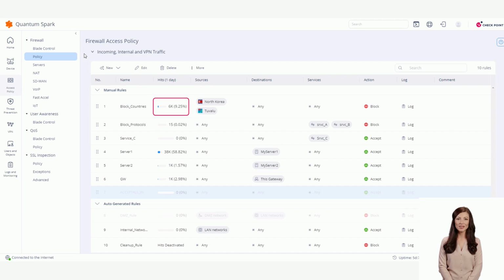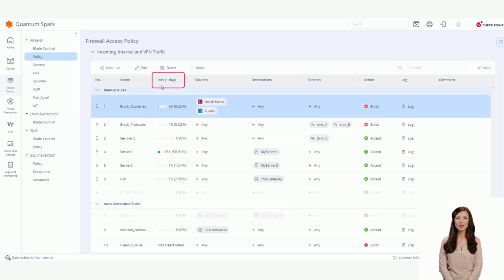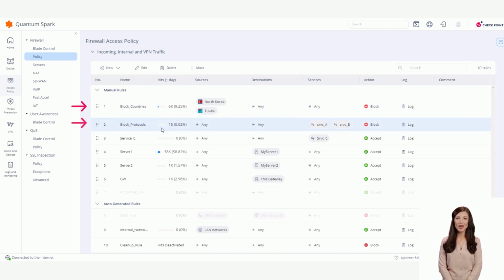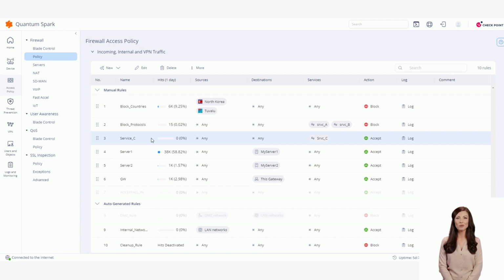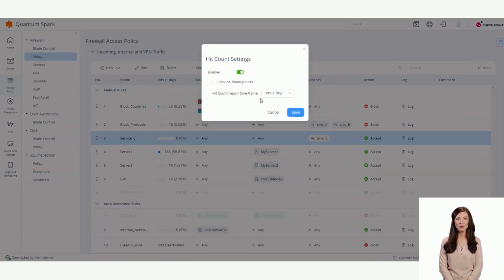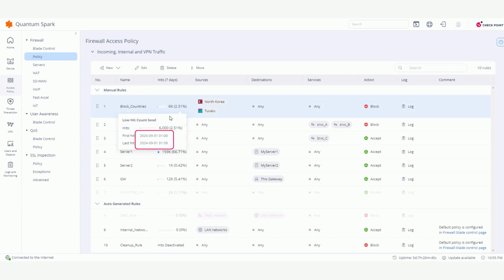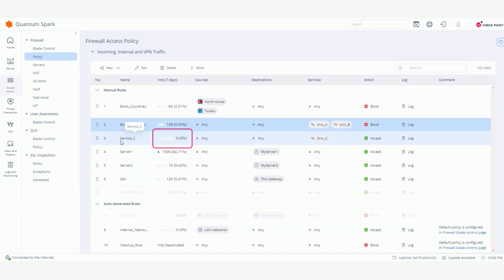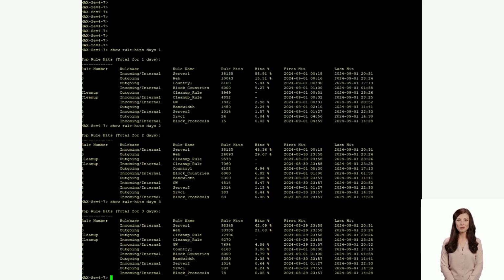Check Point Quantum Spark: Hit Count for Access Policy Rules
Introducing a new feature, Hit Count for Access Policy Rules. The Hit Count feature provides information on the utilization of access policy rules.